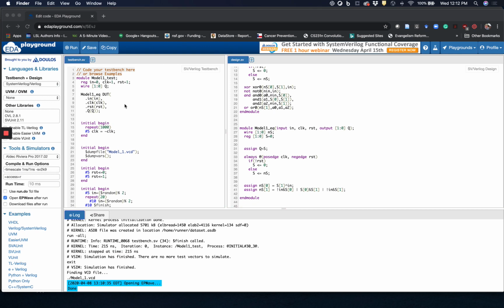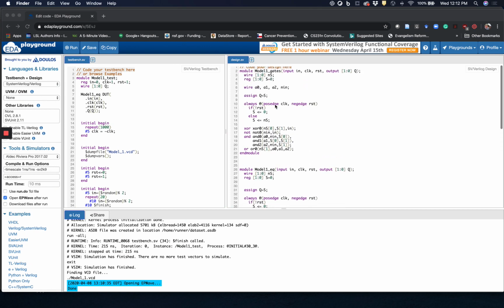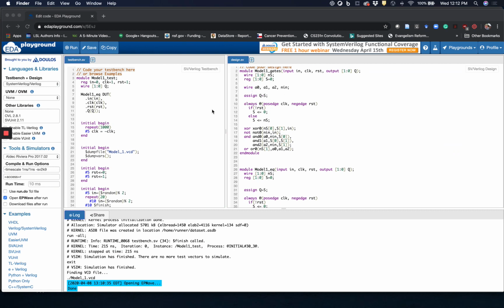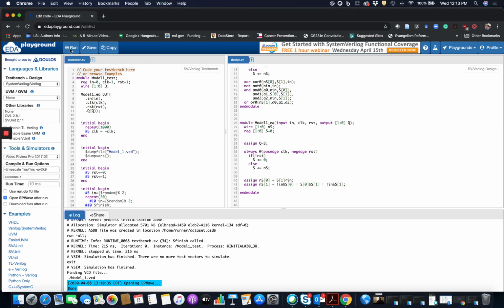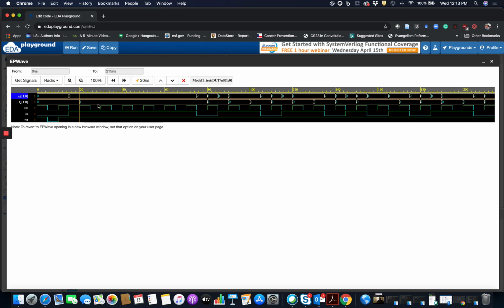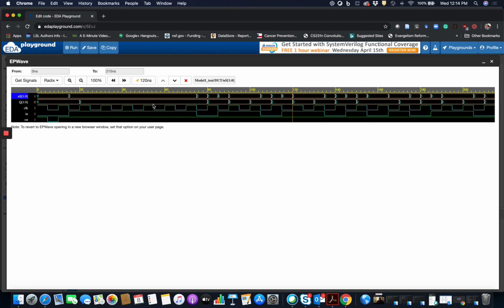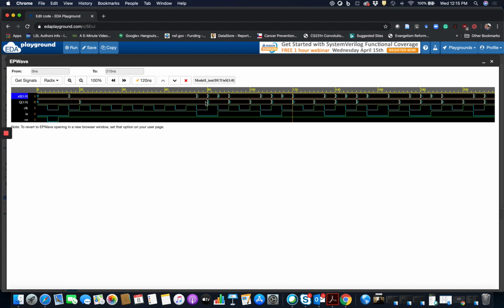Model1 Simulation eq rtl Source